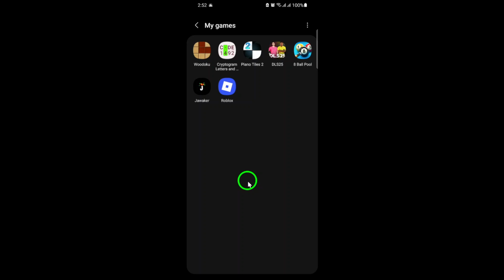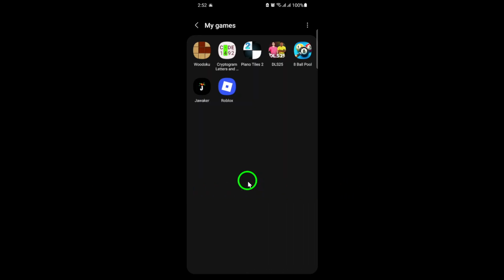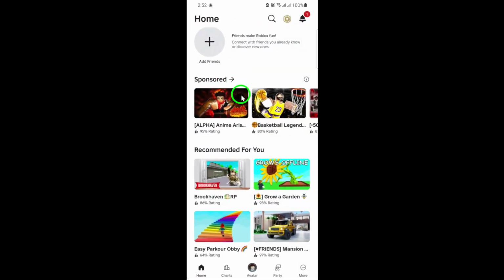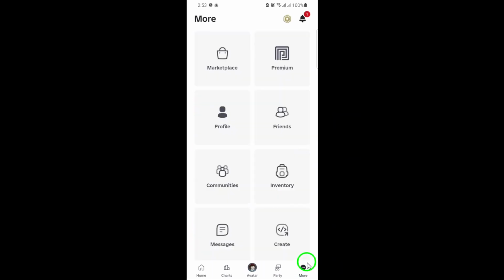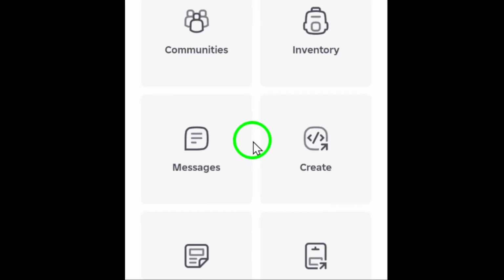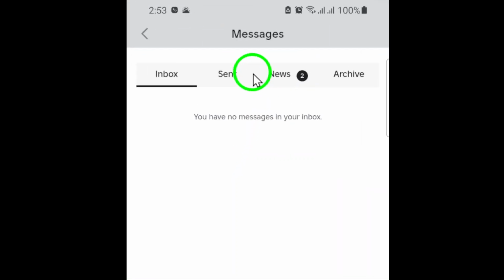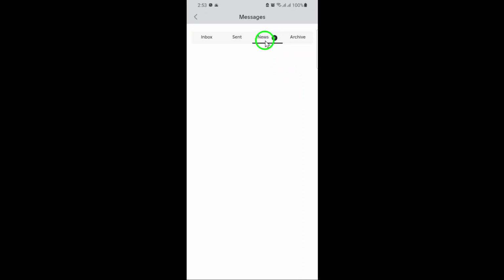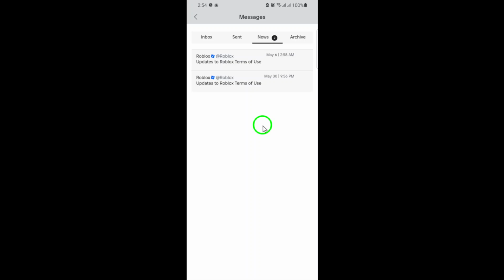How to Check Roblox News Messages on Mobile (Updated)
Learn how to check Roblox news messages on mobile with this easy, updated guide. Stay informed about the latest Roblox updates and announcements directly from your phone. Whether you're new to Roblox or just want to make sure you never miss important news, this step-by-step walkthrough will help you access your Roblox news messages quickly and efficiently.

1. Open the Roblox app

2. Tap the three dots (more) button at the bottom right

3. Tap Messages to view your inbox

4. Tap on News

Follow these steps to always stay up to date with Roblox news on your mobile device.

Chapters:
00:00 Intro
00:12 Soultion
01:05 Outro